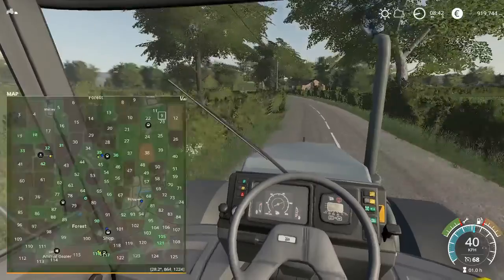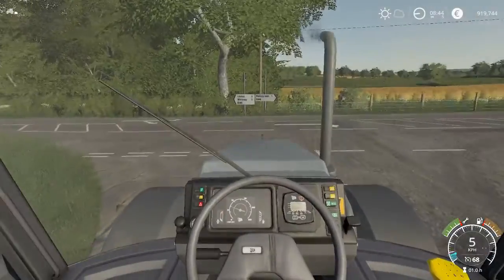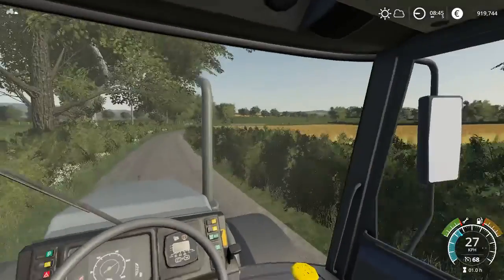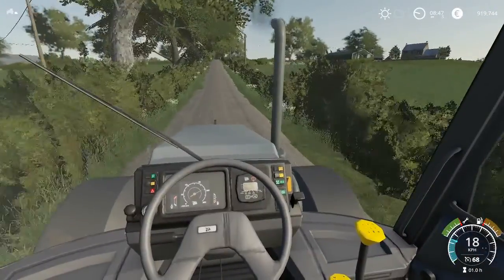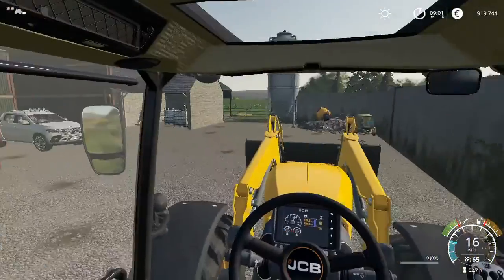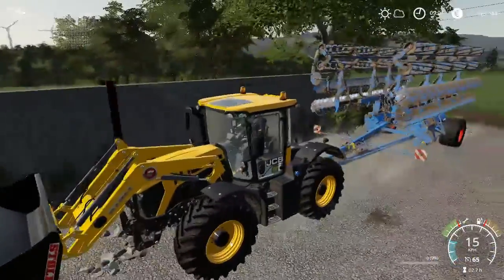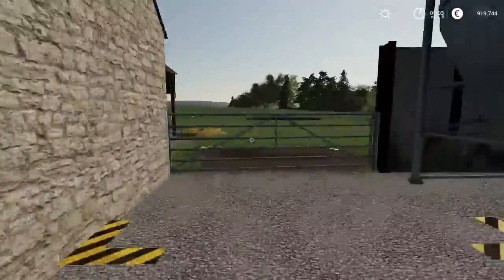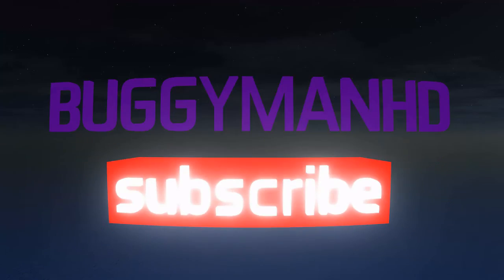Getting Settled In At The New Farm I ROLEPLAY (FS19)